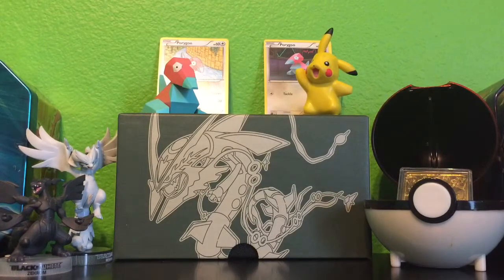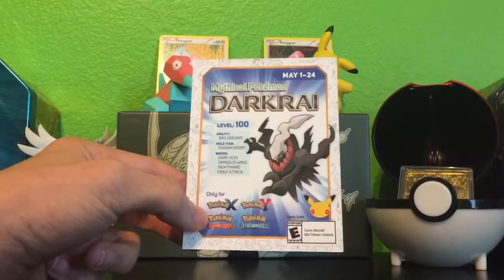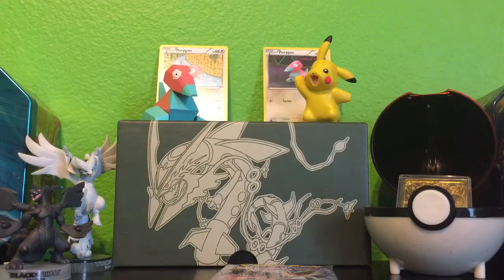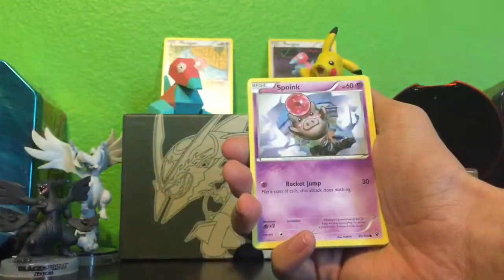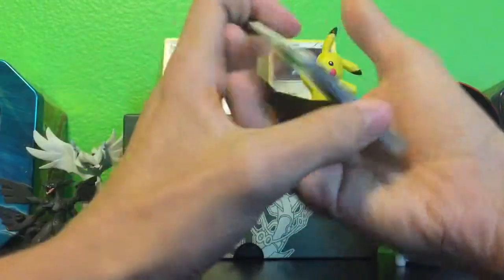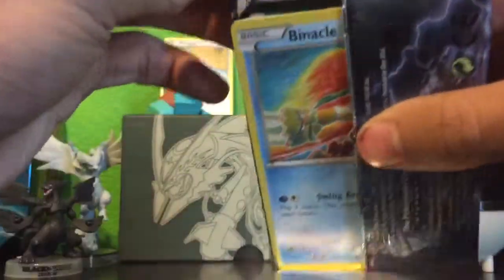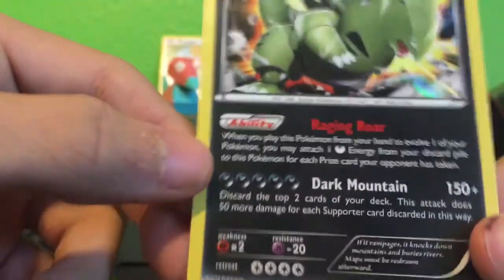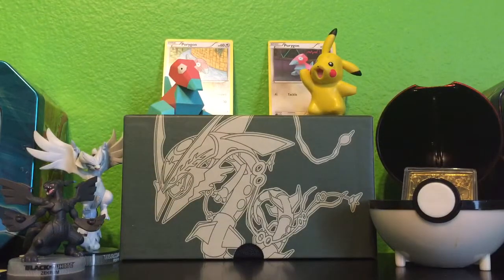First Small Opening! 3 Fates Collide Boosters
Hey guys, Techno Porygon here, and finally I decided to get some boosters to get something in this channel.

Expect a lot more in the future!

Excuse me saying typhlosion instead of tyranitar :D